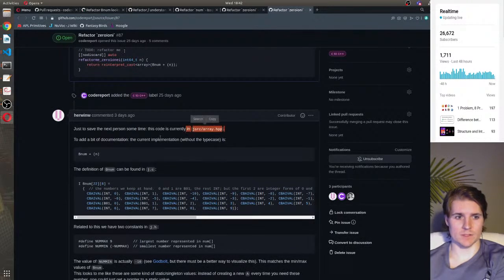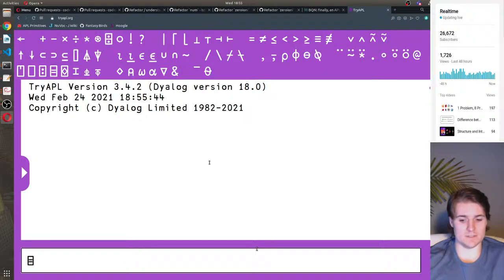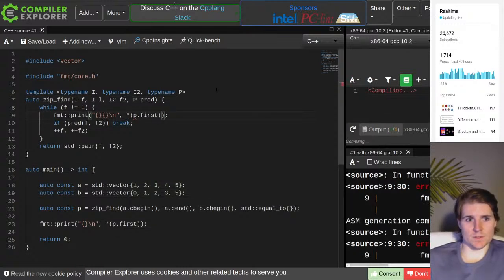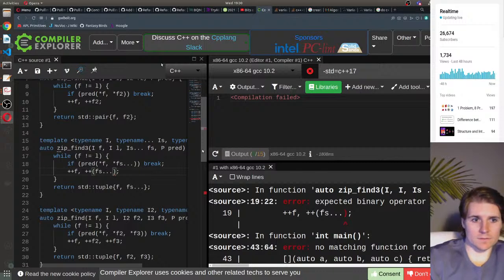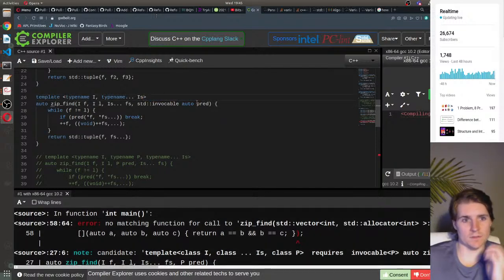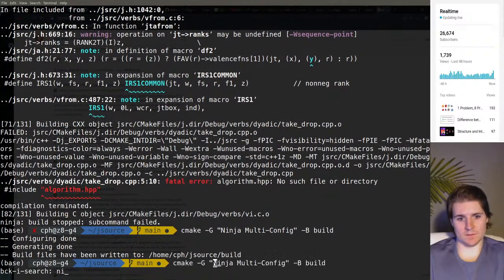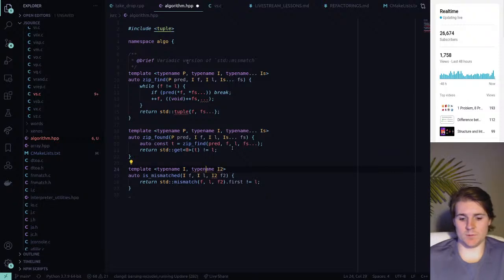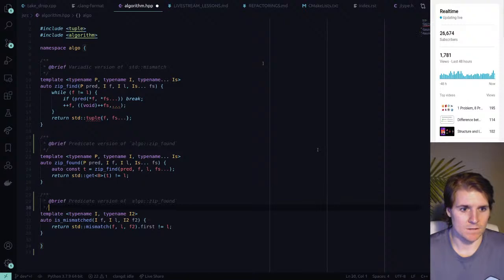J Language: From C to C++20 - LiveStream #9 (Variadic STL Algorithms)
Livestream #9 of refactoring the J language implementation from C to C++20.